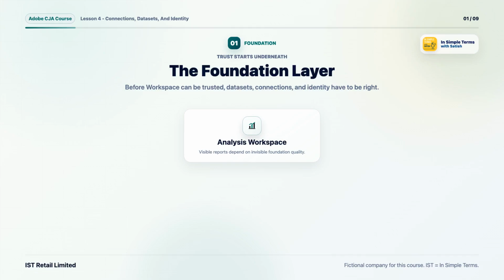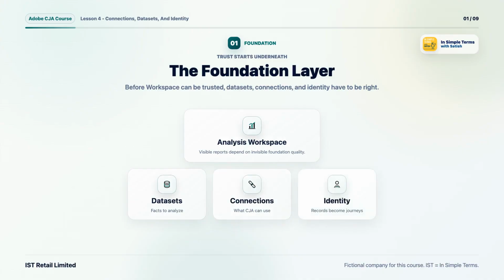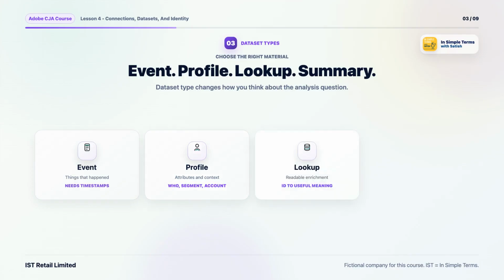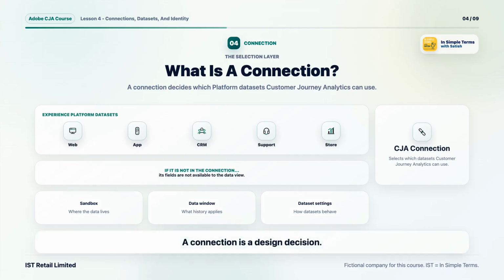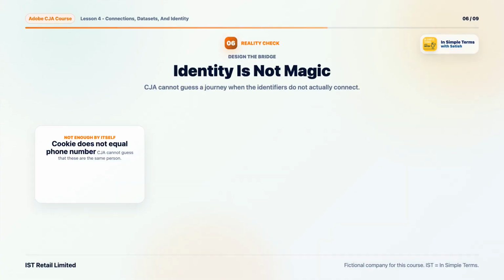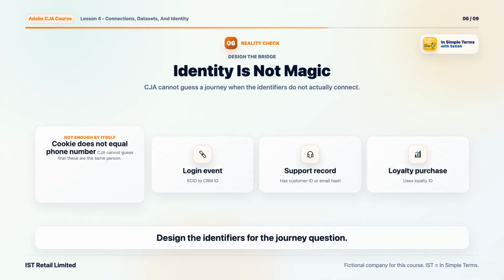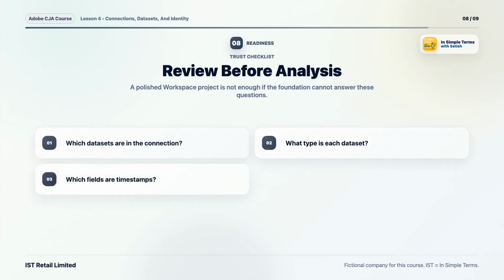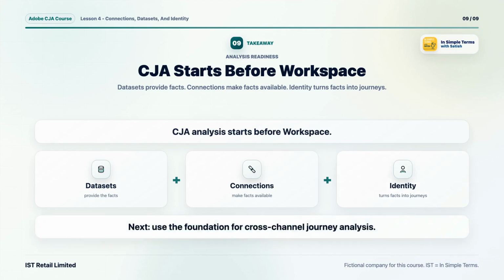Adobe CJA Connections, Datasets, and Identity Explained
This lesson explains three important Adobe Customer Journey Analytics building blocks: datasets, connections, and identity.

You will learn how datasets feed CJA, how a connection selects the data CJA can use, and why identity matters when teams want to analyze behavior across channels.

This lesson is part of the "Adobe Customer Journey Analytics in Simple Terms" course by In Simple Terms with Satish.

In this course, we use IST Retail Limited, a fictional retail business, to explain how customer journey data connects across email, web, support, mobile, store, and purchase behavior.

Topics covered in the course:
- What Adobe Customer Journey Analytics is
- How CJA differs from Adobe Analytics
- Datasets, connections, data views, and identity
- Profiles, events, dimensions, and metrics
- Analysis Workspace basics
- Common CJA use cases
- Implementation and governance
- Technical implementation walkthrough

CHAPTERS
00:00 The Foundation Layer
00:29 What Is A Dataset?
01:02 Event. Profile. Lookup. Summary.
01:30 What Is A Connection?
02:02 The Identity Question
02:36 Identity Is Not Magic
03:08 IST Retail Dataset Map
03:39 Review Before Analysis
04:03 CJA Starts Before Workspace